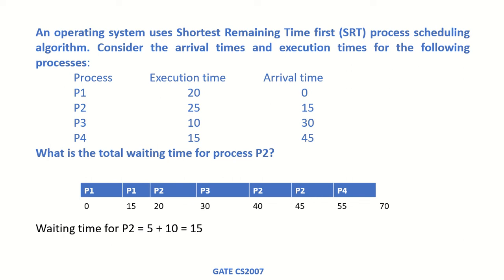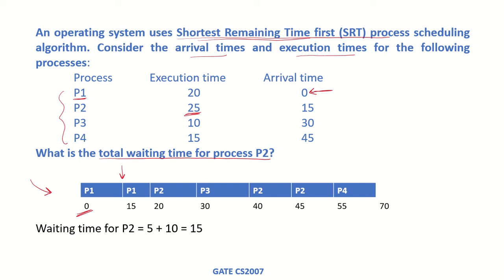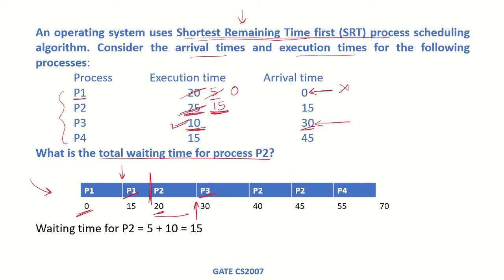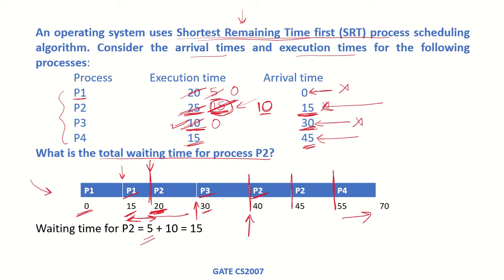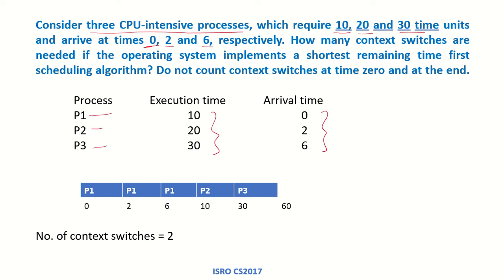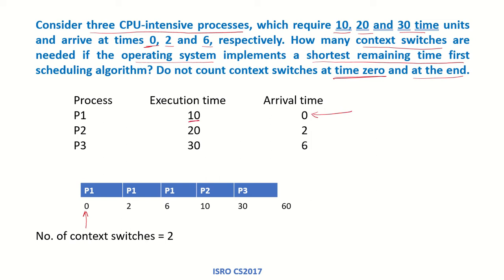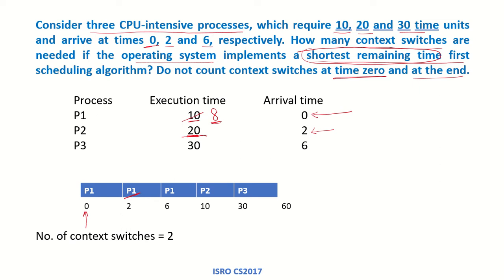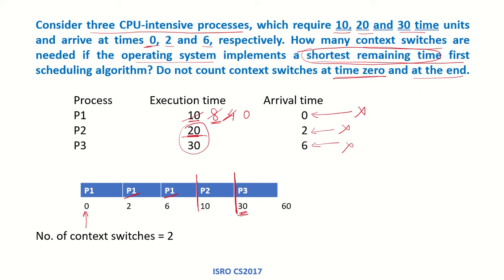OS16d - Solved Example 1 | Shortest Remaining Time First Scheduling | GATE